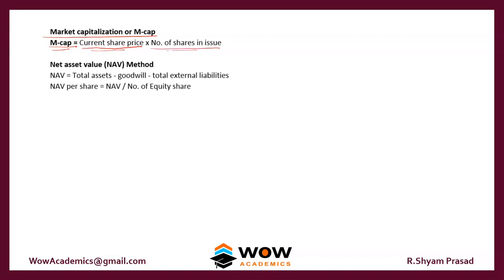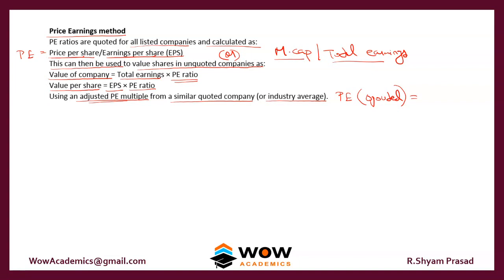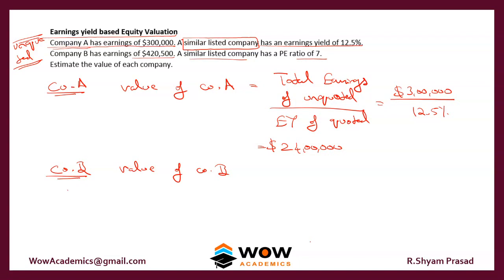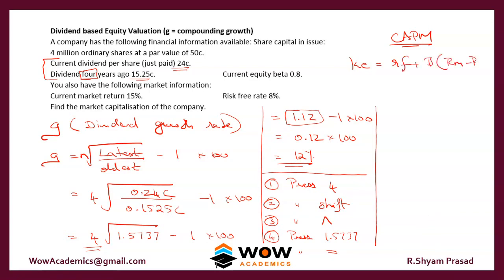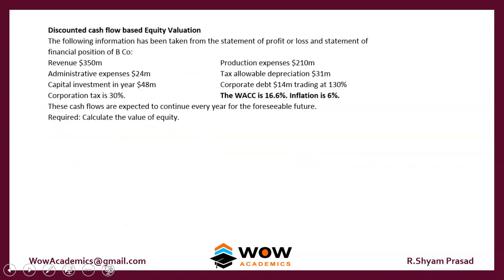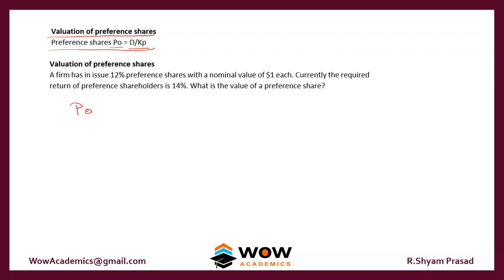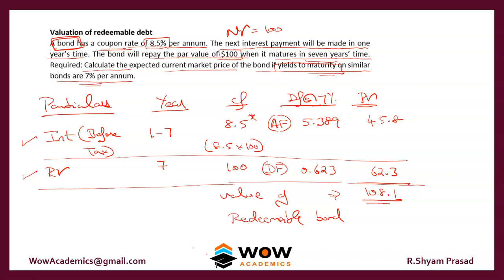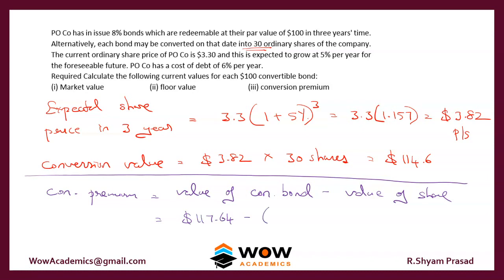4 3 Small Problem Business Valuation